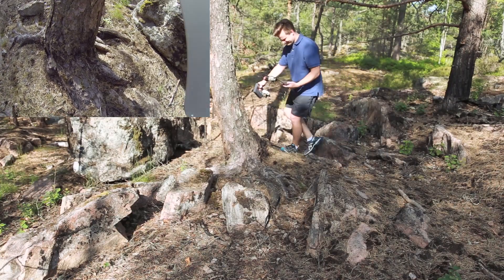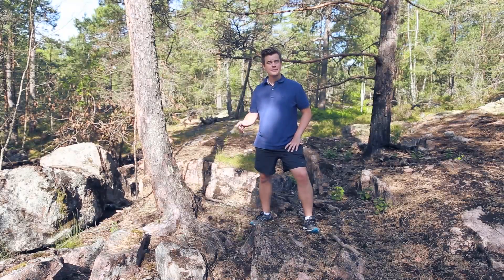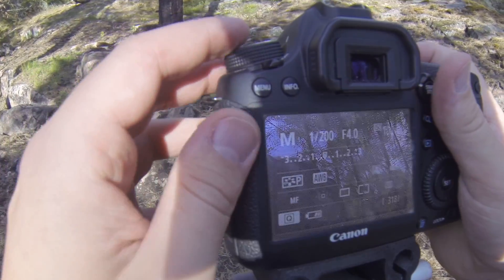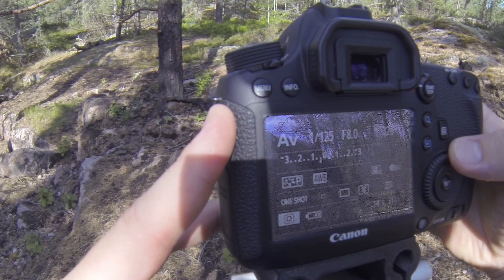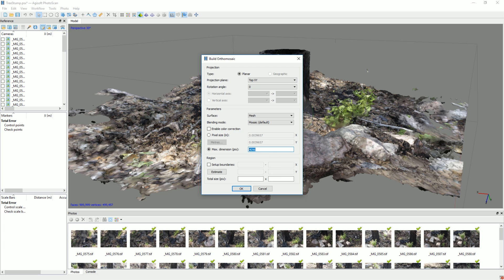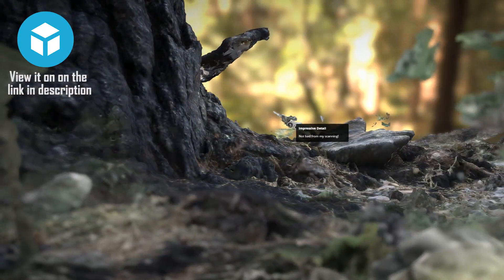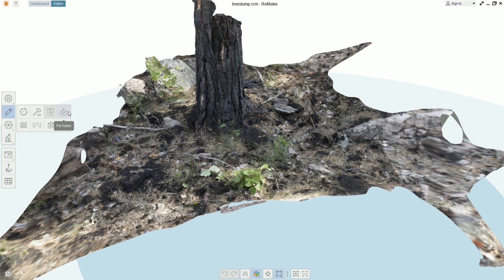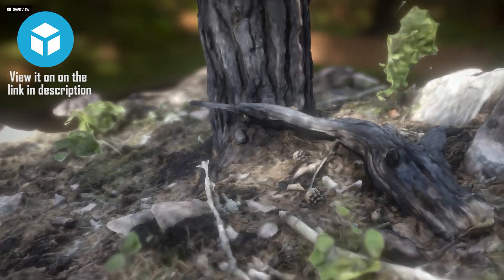free 3D scanning using Photogrammetry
3D Scanning is fun, and it can be free (*not all programs highlighted are free) and we need to more of it on this channel!

I've been scanning for years with handheld units and it's about time I go deeper into scanning that's cheap enough for mortals to use! Hence, this video is a good step in that direction, come along!

UPDATE: Moved to Autodesk ReCap PRO (not free)
You can still use a demo...

✉️🛠 Suppliers 🔬🔨
🇺🇸 Matterhackers: